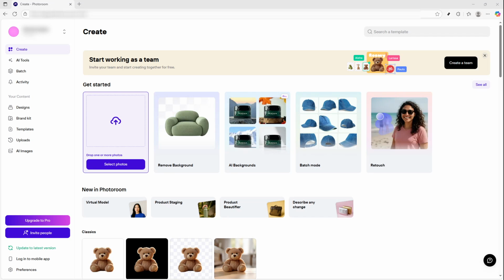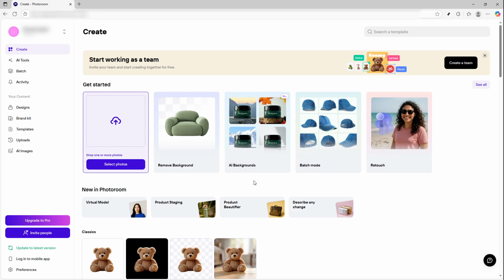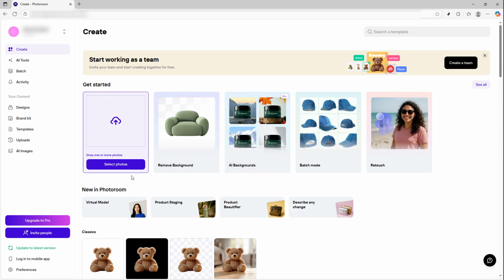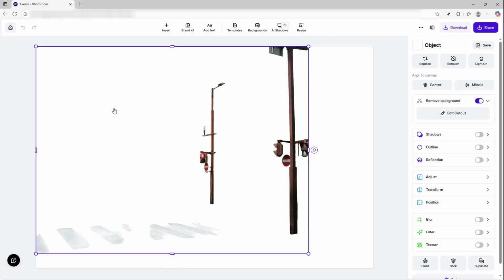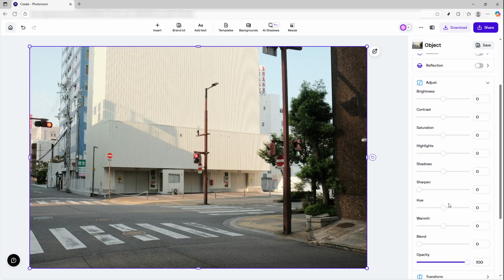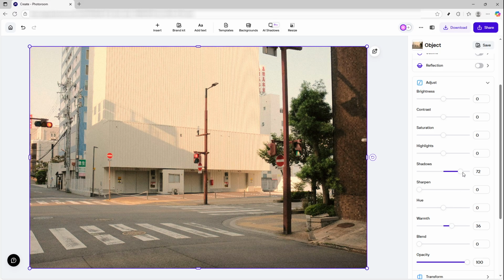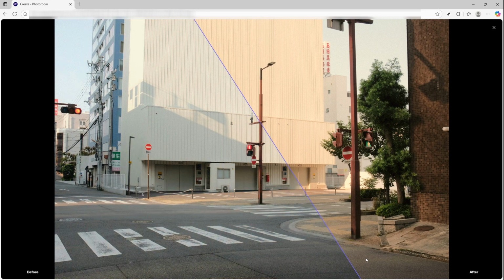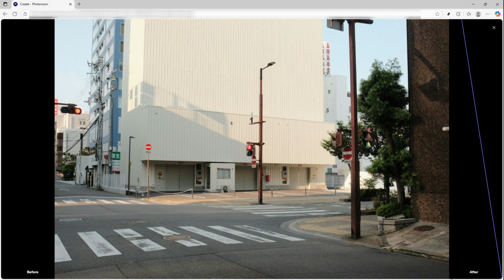How to view before and after edit in Photoroom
In this video We will show you How to view before and after edit in Photoroom how to view before and after edit in photoroom, before and after in photoroom, how to edit images in photoroom, how to use photoroom ai photo editor, before and after